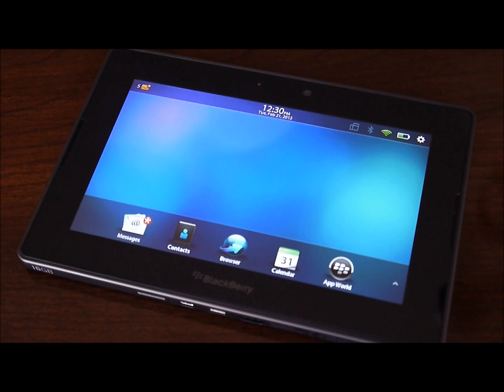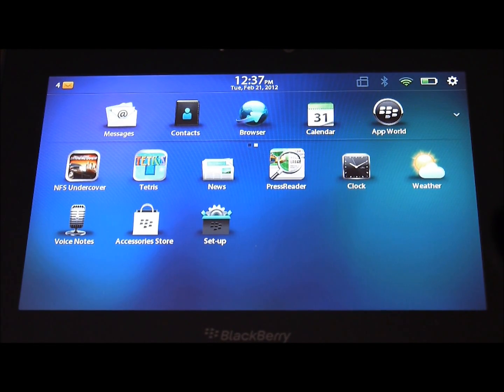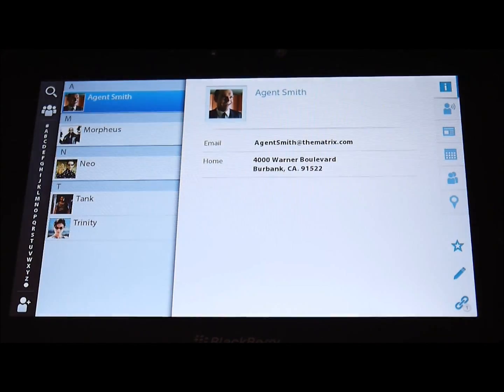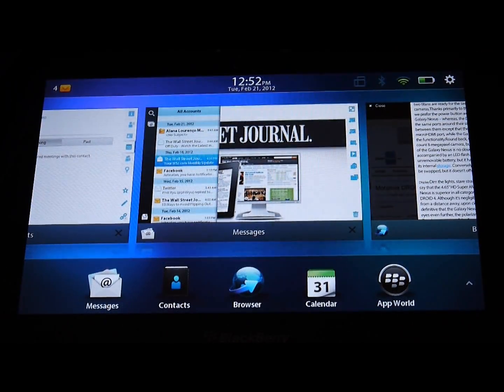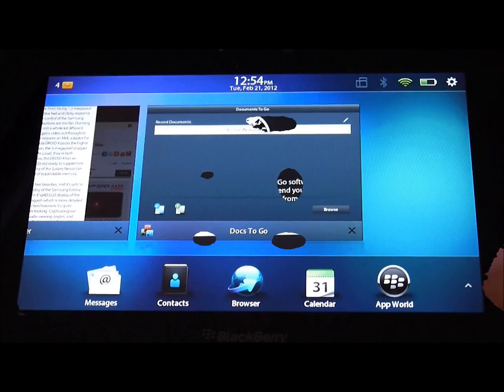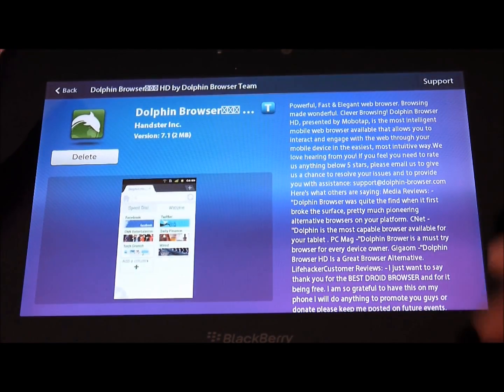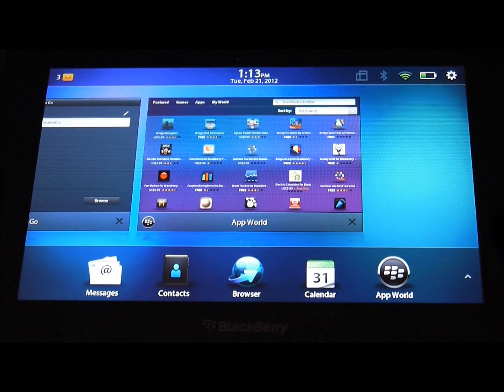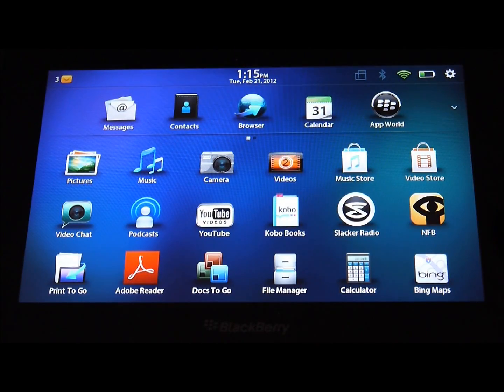BlackBerry PlayBook OS 2.0 hands-on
PhoneArena presents a hands-on video of the BlackBerry PlayBook OS 2.0 software.